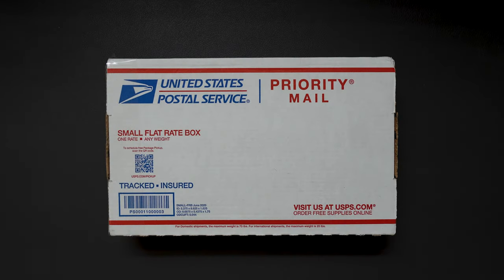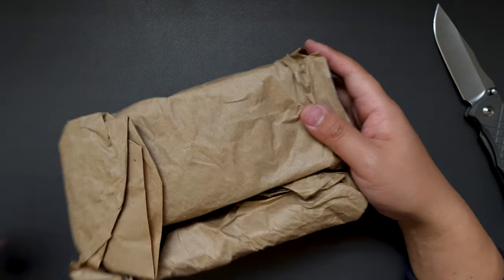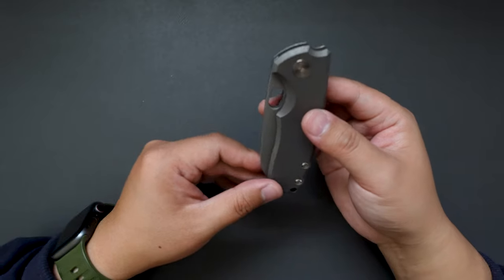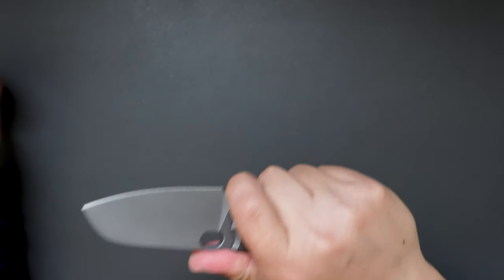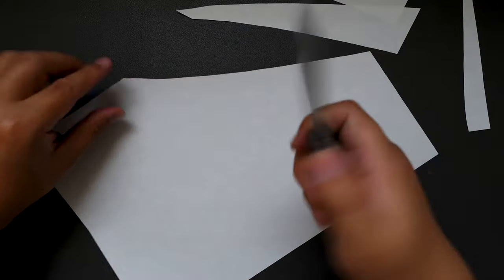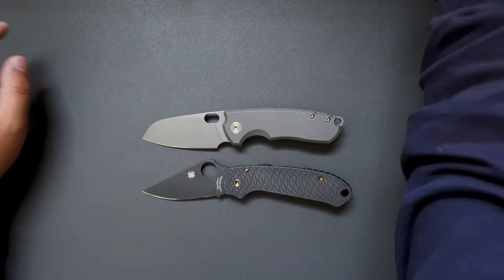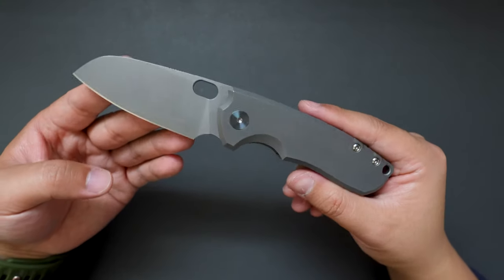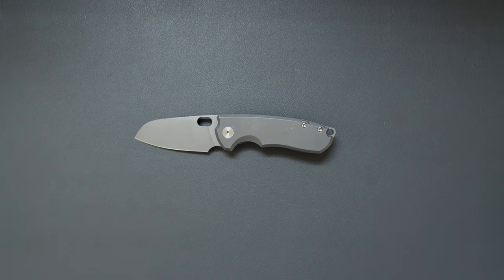Unboxing the BEST EDC Knife Under $300 - Urban EDC F5.5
Welcome back to the channel. In this video, watch me unboxing the best EDC knife under $300 IMO - @UrbanEDCSupply Urban EDC F5.5 with dark stonewashed Ti handle and Magnacut blade steel. It's such a great looking knife and I really like the design and ergo of this knife. The action of this knife is also really good. Hope you will enjoy this video.

0:00 - Introduction
0:15 - Unboxing of the Knife
1:25 - First Impression & Overview
3:16 - Cutting Performance Test
3:53 - Size Comparison & Measurement
5:06 - Final Thoughts